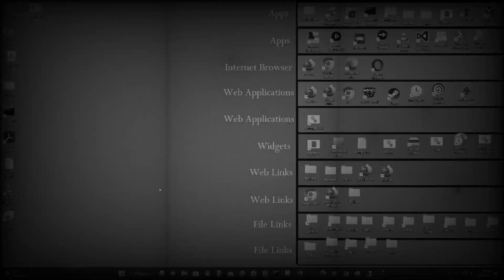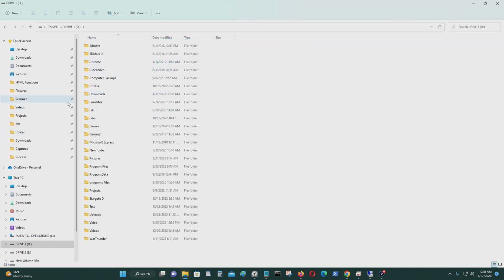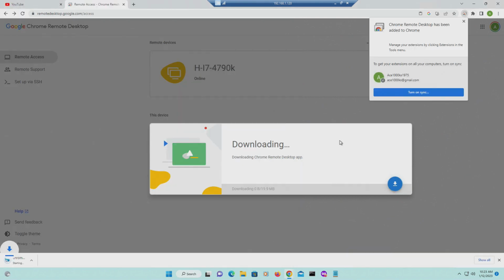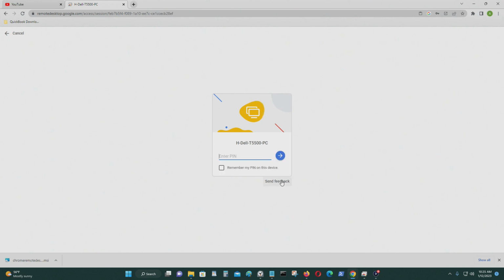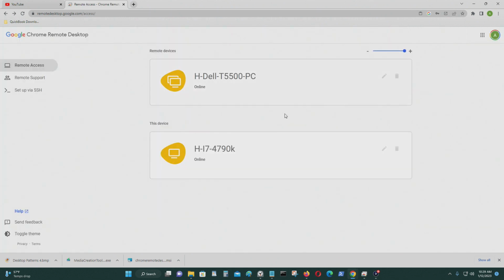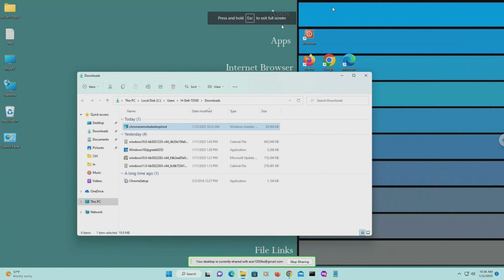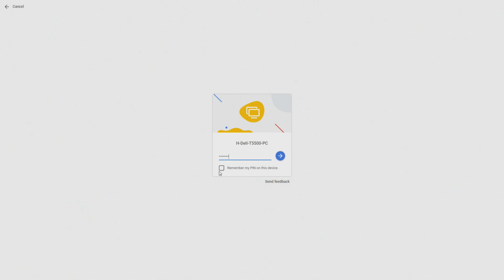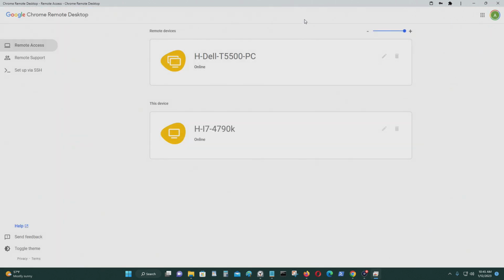Google Chrome Remote Desktop Access Tutorial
[Synopsis]

This video shows you how to use Google Chrome remote desktop access and desktop share screen. You can use this across different operating system platforms. Microsoft Windows has a program called remote desktop access or RDA, but it is only available for Microsoft Windows Pro and Microsoft Windows Enterprise. If you want to use Microsoft remote desktop access in a WAN(Wide Area Network) environment then it requires a lot more effort, like configuring port forwarding on your router. With Google Chrome Remote Desktop, all you need is a Google Internet Browser. There are other options, like XRDP on Linux, which enables you to connect to a Linux based computer on Microsoft Windows. It's limited.

Google Chrome remote desktop access can be used on any computer as long as it has Google Chrome, and a Google gmail account which it can sync to. The bandwidth of the connection will depend on the host computer, or the computer you are connecting to. If you have good bandwidth in terms of upload, the better your connect will be. You can download and upload files to and from the computer you are connecting to. The good thing about this is that, it is simple to use.

Before you set this up, make sure you have two factor 2 factor authentication setup on your smartphone to secure your Google Gmail account.
[Links]